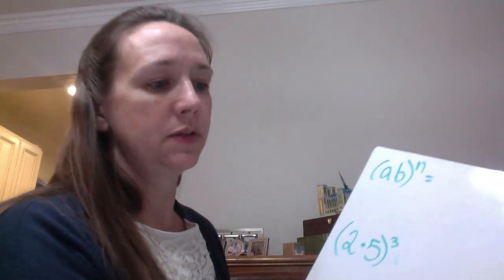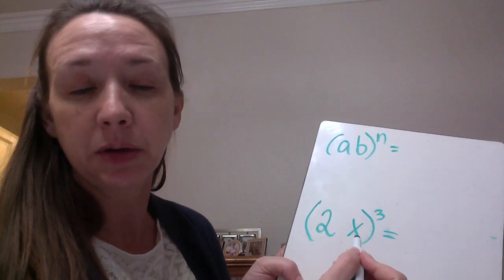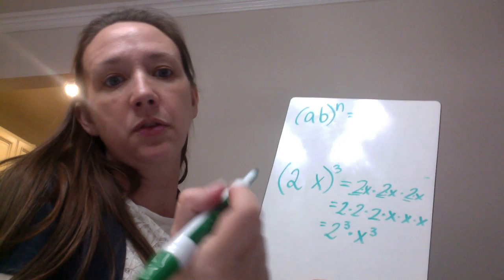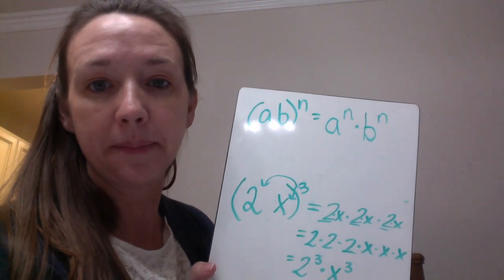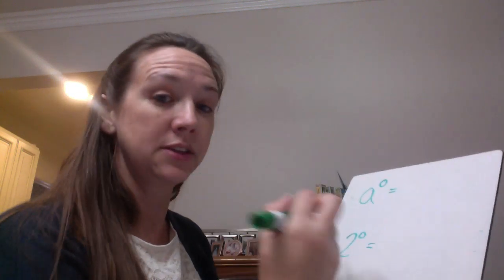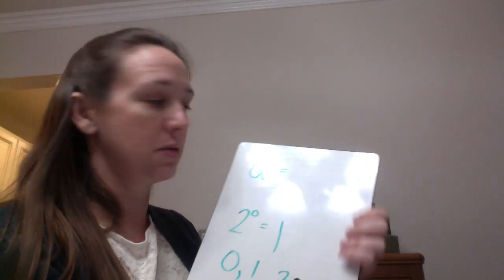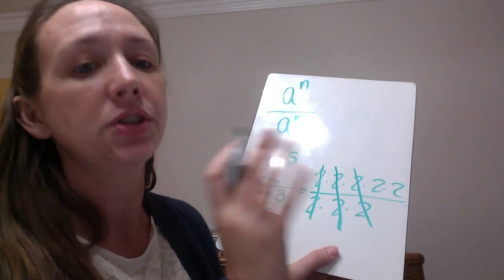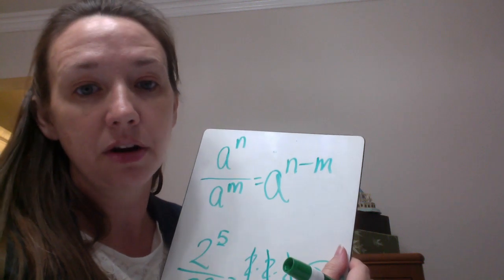Math 8: Rules of Exponents Part 2